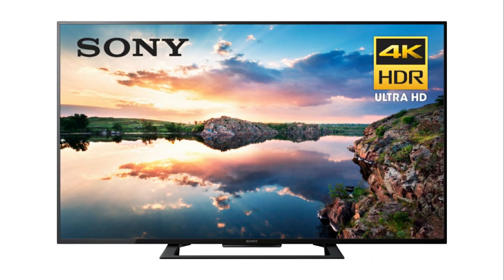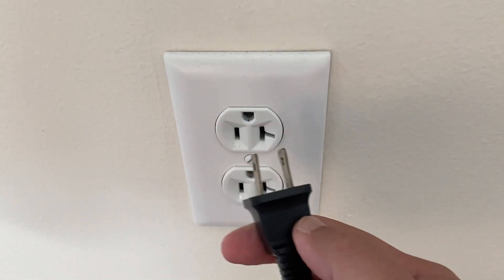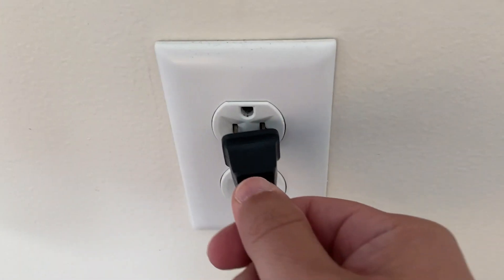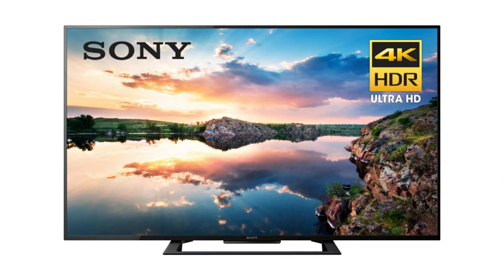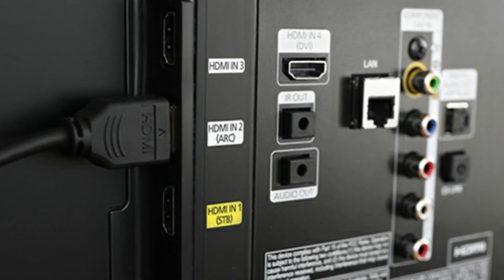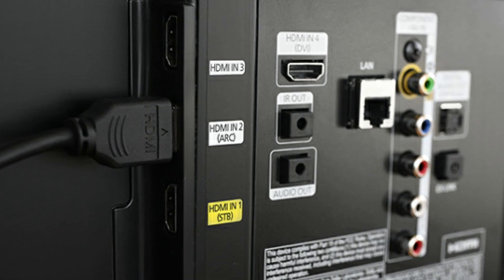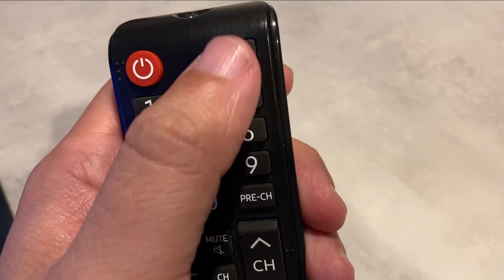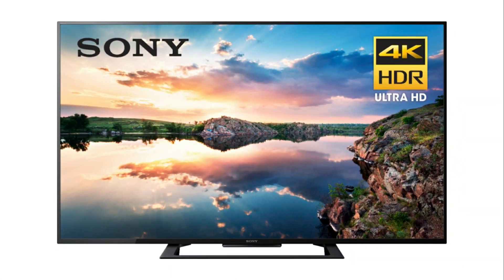How To Fix a Sony TV Black Screen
If you are looking for a solution to fix a Sony TV that has a black screen or a no signal error, this may be the solution on how to fix it.

Be Creative!